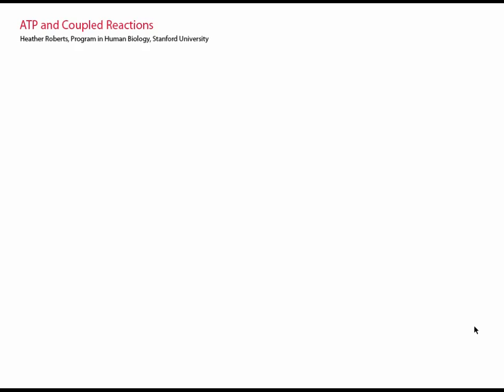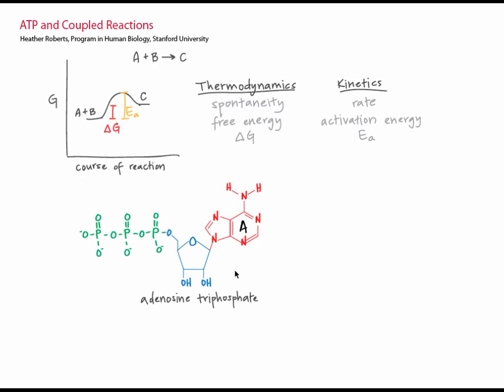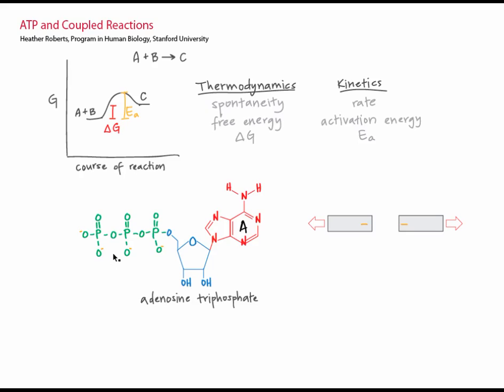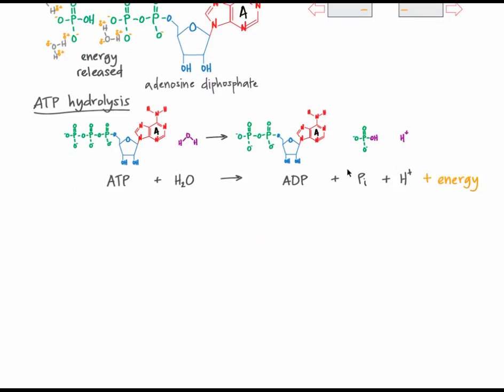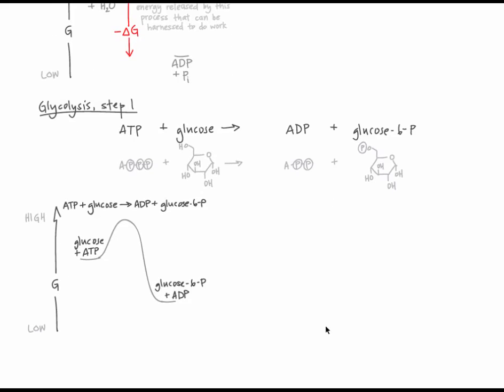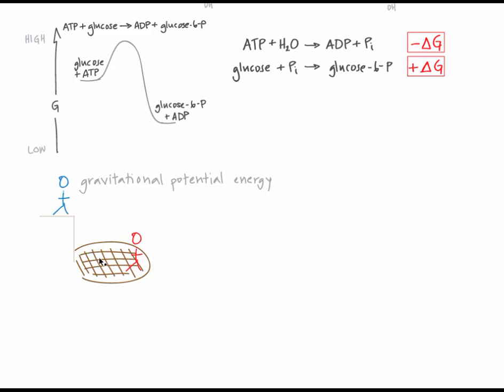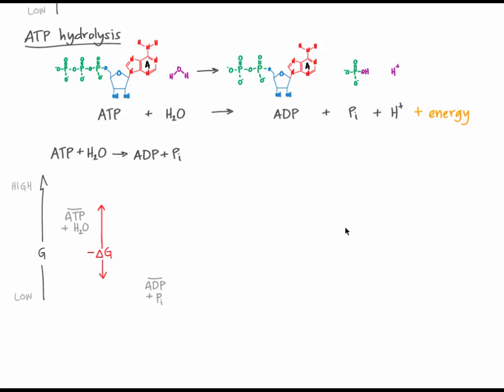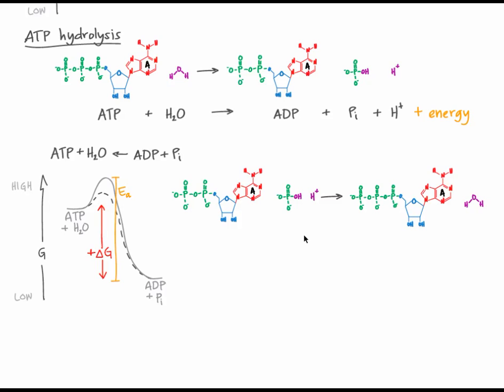ATP and Coupled Reactions.mp4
o The structure of ATP
o Thermodynamics of ATP hydrolysis
o Coupling spontaneous and non-spontaneous reactions
o Kinetics of ATP hydrolysis
o Thermodynamics of ATP synthesis

At 3:03, answer the following question:
1) Which of the three structural elements that make up ATP is that in which ATP's chemical potential energy is stored?
    a) Adenine
    b) Ribose
    c) Triphosphate group

At 6:44, answer the following question:
2) In order to couple a biologically-important reaction to ATP hydrolysis, the following things are required: ATP, H2O, the substrate/starting material, and __________.
    a) RNA
    b) ADP + Pi
    c) Enzyme
    d) Glucose